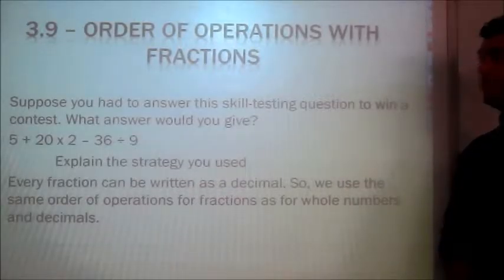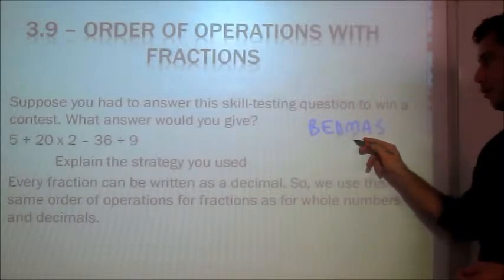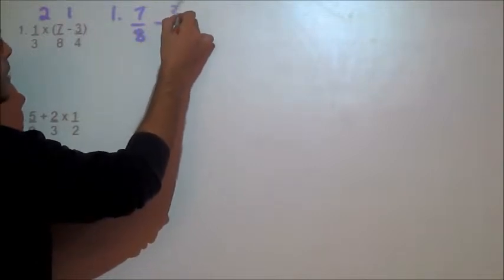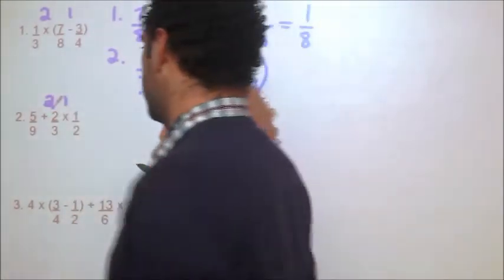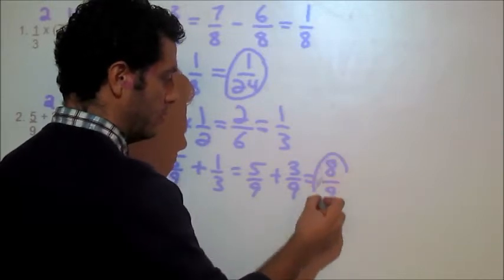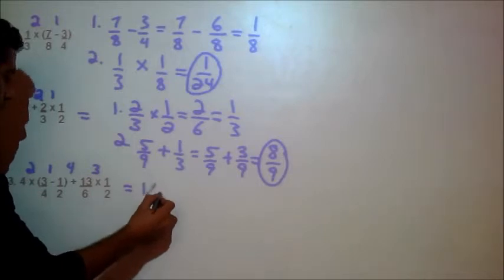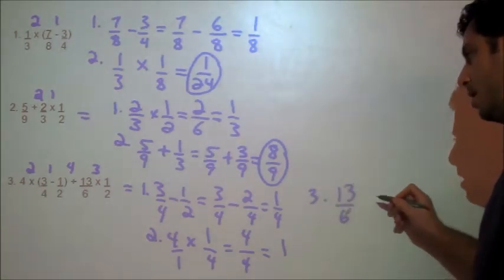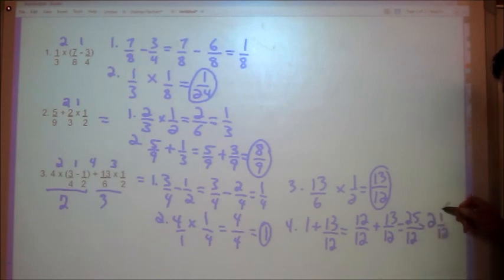Math 8 - Topic 3.9 - Order of Operations With Fractions